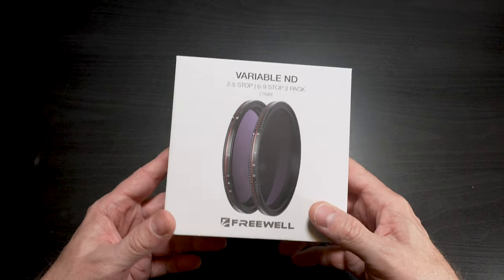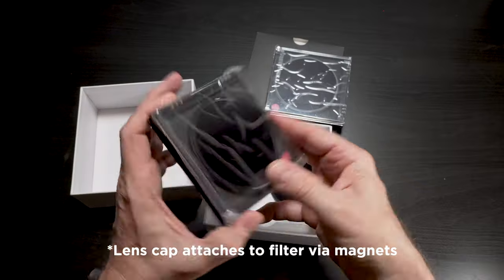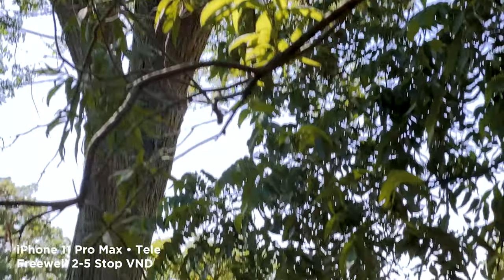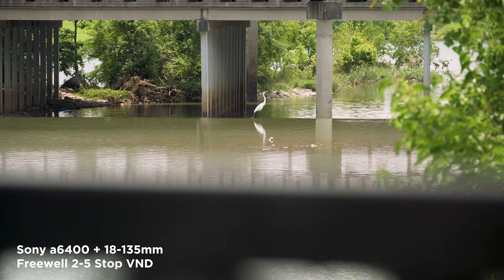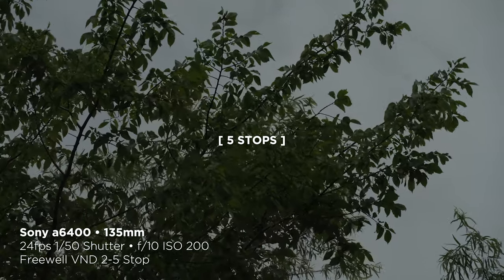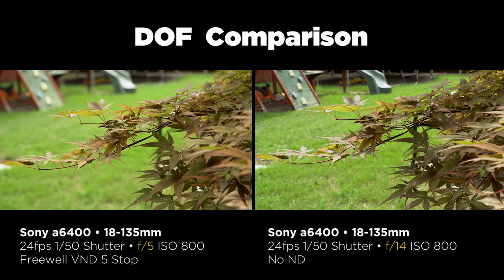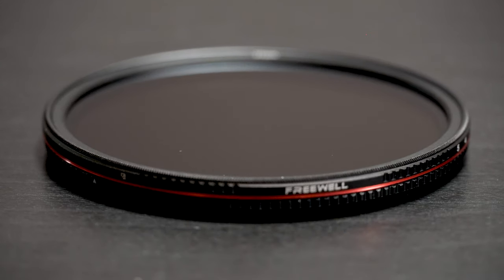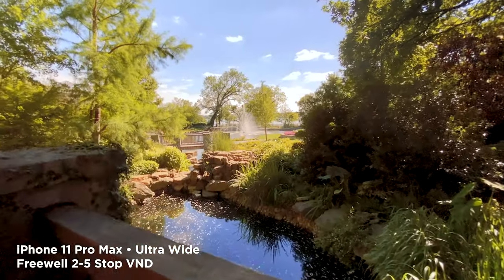High-Quality, Yet AFFORDABLE Variable ND Filters?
In this video we look at the affordable, yet surprisingly high-quality Variable ND filters from Freewell.

▶︎ FEATURED GEAR:
Freewell *82mm VND Filter 2-Pack Kit (Amazon)
Freewell *77mm VND Filter 2-Pack Kit (B&H)
Freewell *77mm VND Filter 2-5 Stop (B&H)
*Make sure to choose the correct filter size that you need

Beastgrip Pro
Beastgrip DOF MK2
Sony a6400 Mirrorless Camera

▶︎ FAVORITE Apps & Gear:
Smartphone Gimbal
Small Smartphone Gimbal